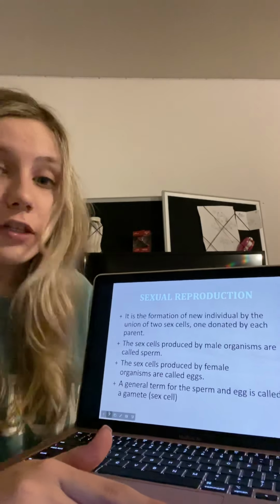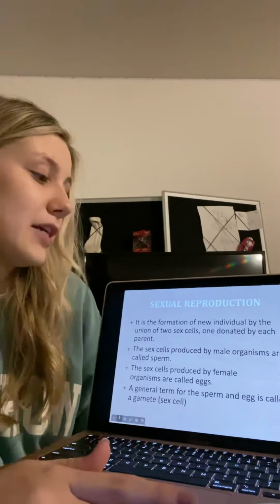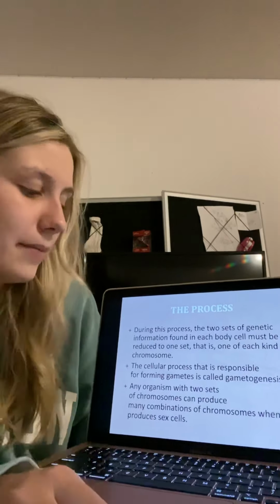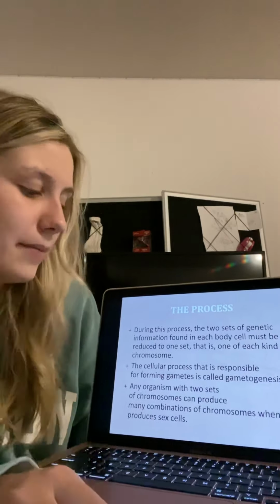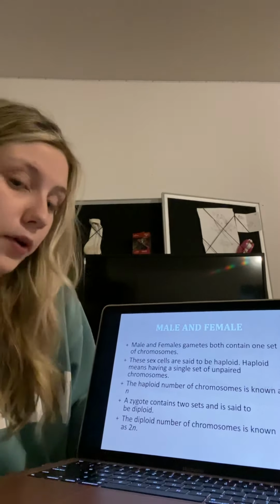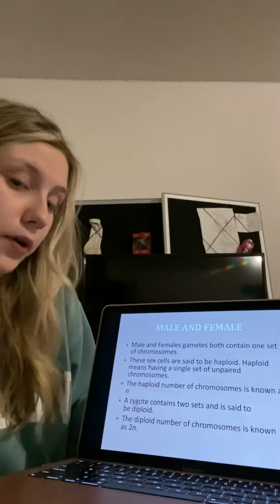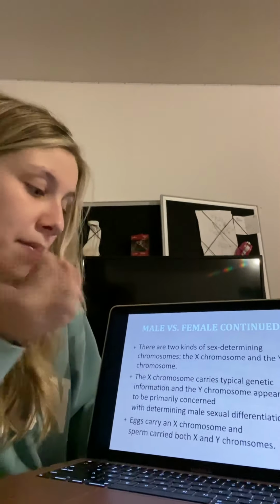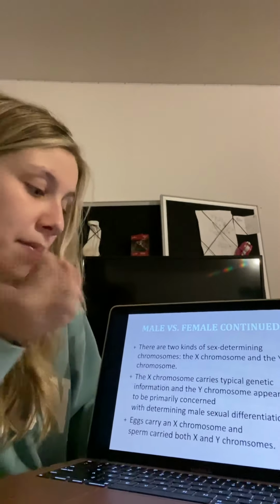Life Earth Science Video